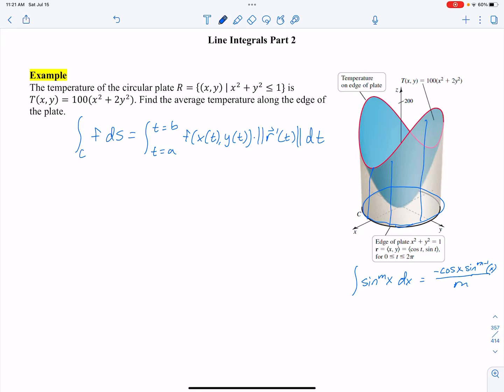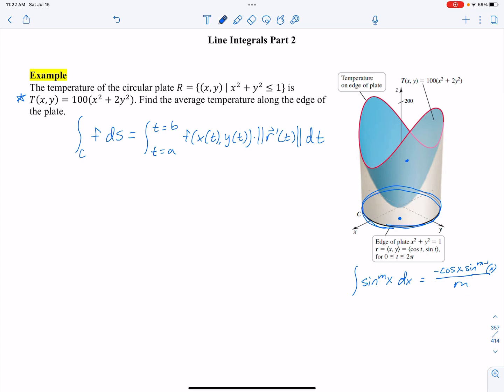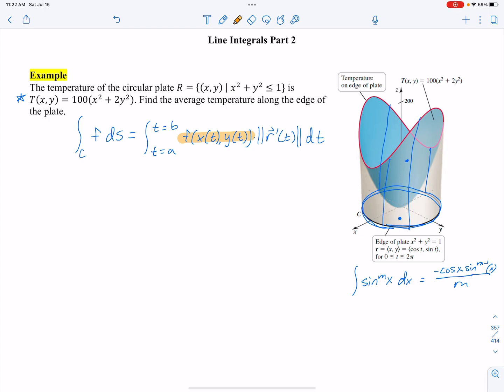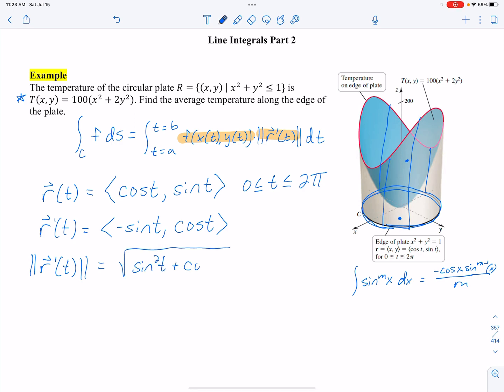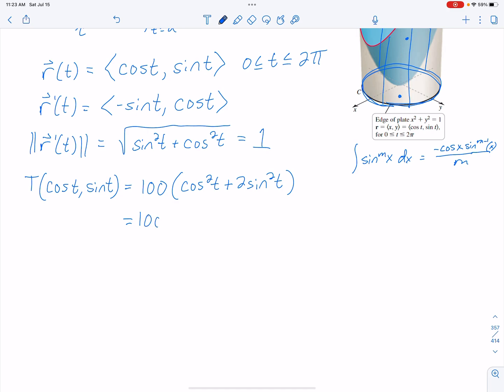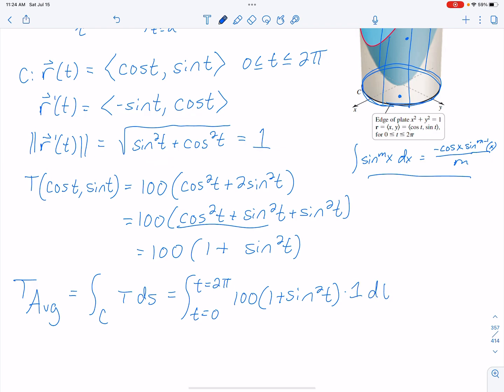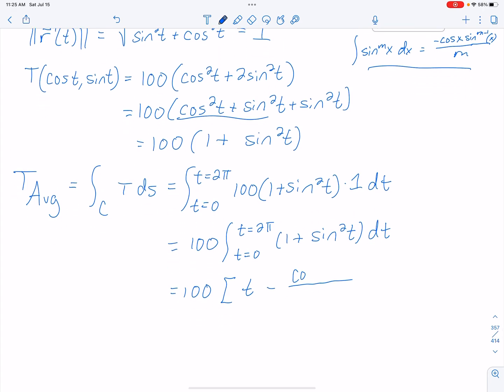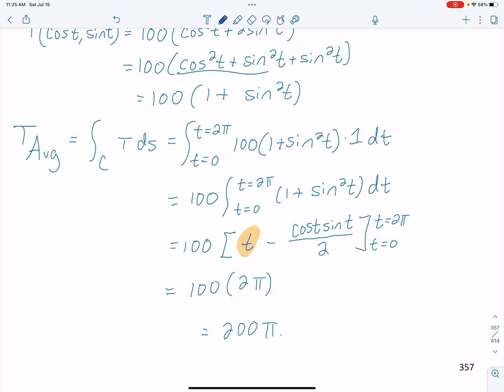Calculus III - Unit 5 Section 2 - Line Integrals Part 2